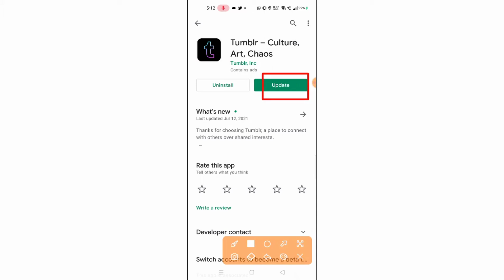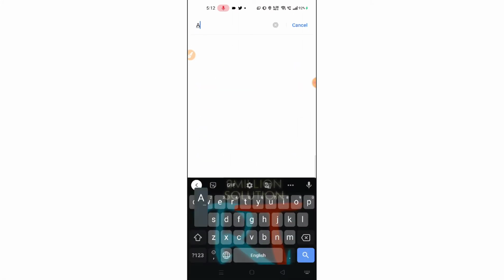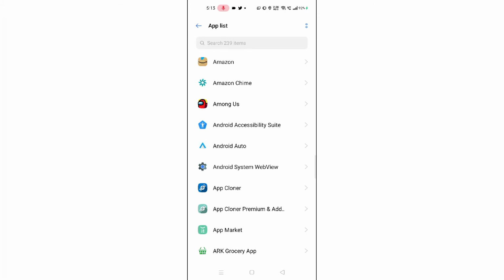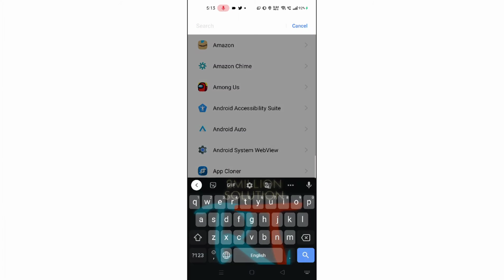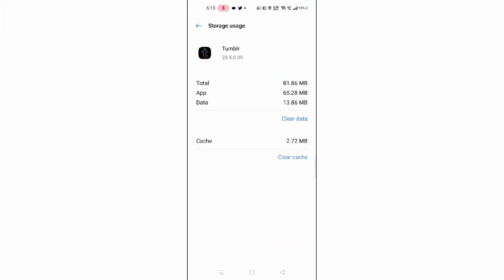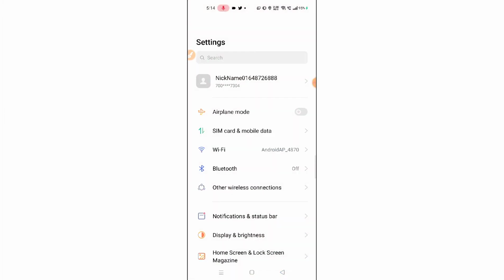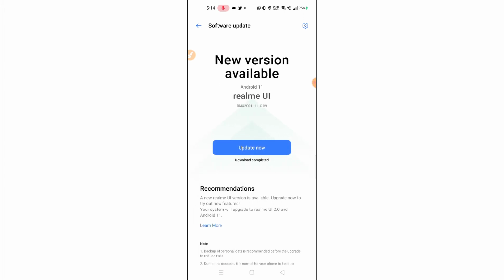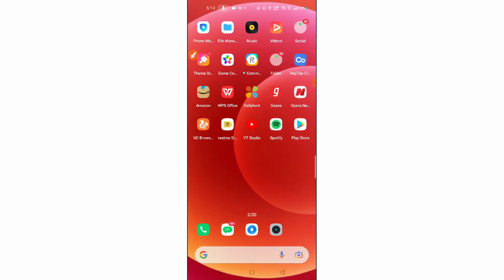How To Fix Tumblr Not Working Problem Solved